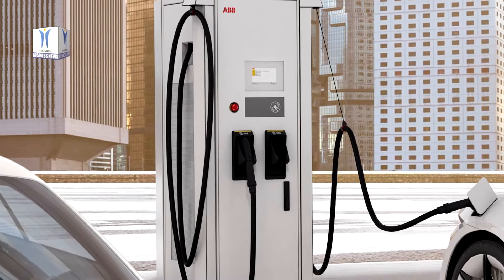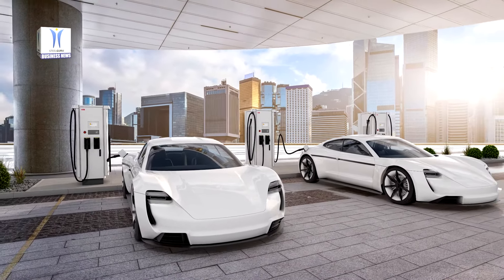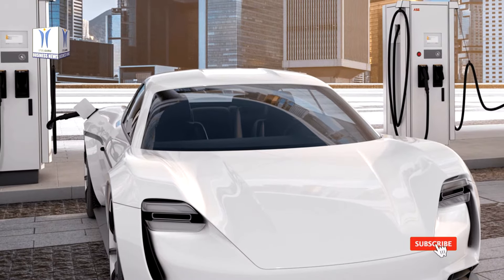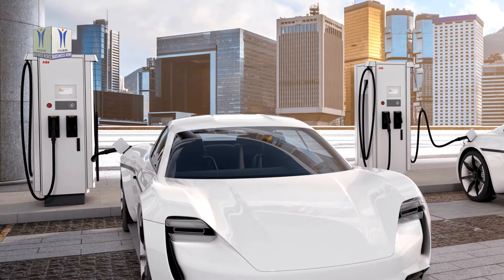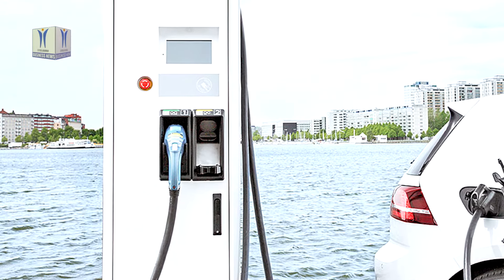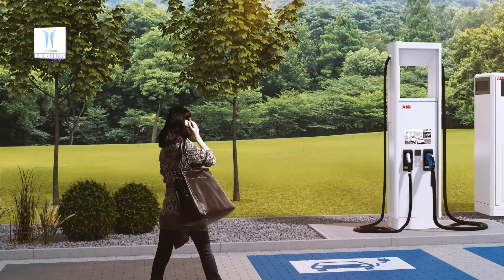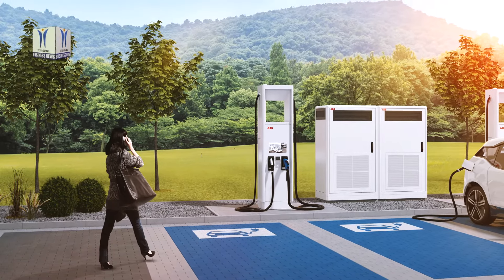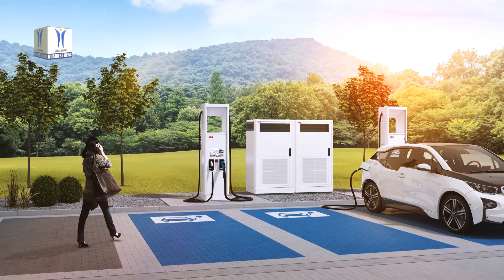ABB Launches High Power 180kW Terra 184 EV Charger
The Terra 184 charger, the latest member of ABB’s best-selling Terra family of chargers, is fast, compact, robust and provides the ability to charge up to three vehicles simultaneously, maximizing convenience for drivers and revenue for the charging operator. With a charging power of 180kW, the Terra 184 can be used by vehicles of all sizes, be it latest or future generation private cars, buses or trucks. But unlike other high-power chargers, it comes with a footprint of less than 0.5 square meter, the same as the current Terra 54 model. Indeed, its innovative design means there is no need for separately installed power cabinets, offering the perfect fast and compact solution for cities with limited space.

The Terra 184 supports all the charging standards on the market, including CCS, CHAdeMO and AC, and caters to the needs of all batteries up to 920V. It is highly customizable with features including customized credit card payment terminal, screen and cables, which have also been designed at 8 meters for maximum charging convenience.

For added flexibility, operators of other Terra models such as the Terra 94 or 124, can in the future chose to upgrade their charging solution to the Terra 184 with the addition of extra power modules.

The Terra 184 will be available direct from ABB and via selected ABB distributors in Europe from July, North America from August and the rest of the world by the fourth quarter of this year. It offers a safe, smart and sustainable charging solution which supports ABB Electrification’s Mission to Zero, a vision for a zero-emission reality for all.